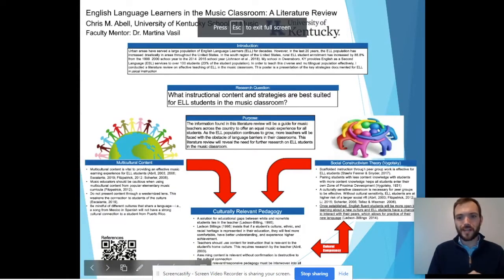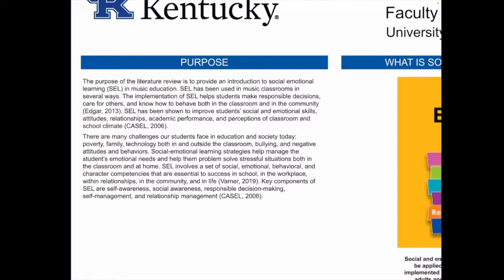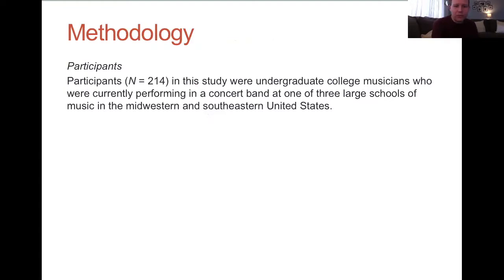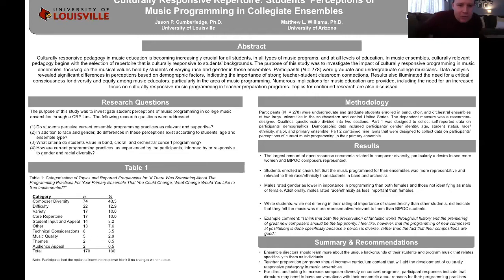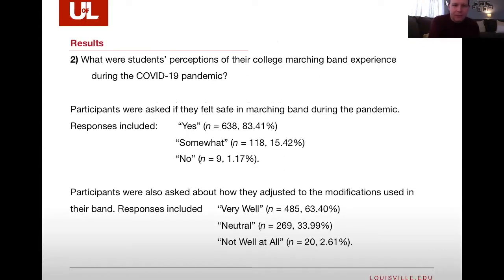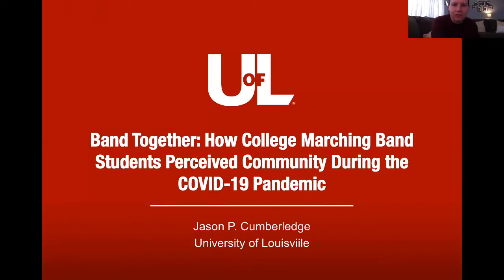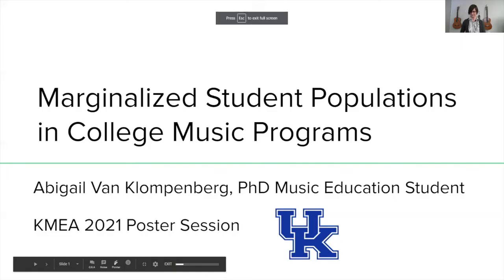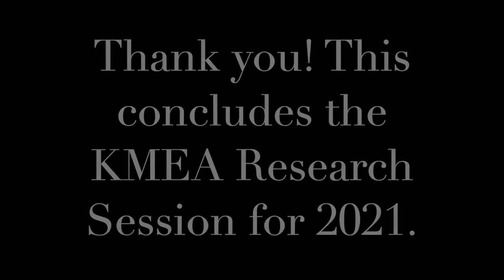KMEA 2021 Research Session Presentations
2021 Kentucky Music Educators Association Research Session Presentations.
17 February 2021
6:50pm
Dr. Jill Campbell, Eastern Kentucky University, Chair.

1. Chris M. Abell, University of Kentucky. "ELL in the Music Classroom: A Literature Review".

2. Mary Elizabeth Hinton, Model Laboratory School at Eastern Kentucky University. "Social Emotional Learning in the Secondary Music Classroom".

3. Jason P. Cumberledge, University of Louisville with Brian A. Silvey, Alec D. Scherer, and Joshua R. Boyer. "Effects of Pre-Conducting and Conducting Behaviors on Collegiate Musicians' Evaluations of Conductor Competence."

4. Jason P. Cumberledge, University of Louisville with Matthew L. Williams.
"Culturally Responsive Repertoire: Students' Perceptions of Music Programming in Collegiate Ensembles."

5. Jason P. Cumberledge, University of Louisville. "Band Together: How College Marching Band Students Perceived Community During the COVID-19 Pandemic."

6. Suzanne Wilmot, University of Kentucky. "New Horizons, Irish Sessions, and Their Appeal to Adult Amateur Musicians."

7. Abigail Van Klompenberg, University of Kentucky. "Marginalized Student Populations in College Music Programs: A Review of the Literature."